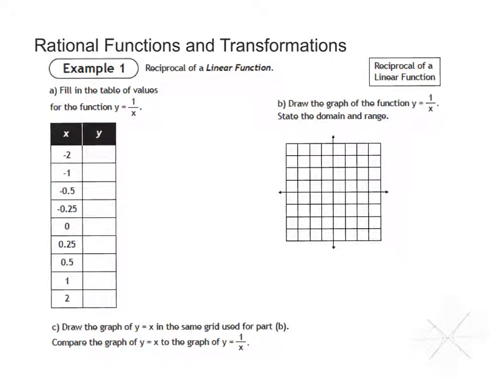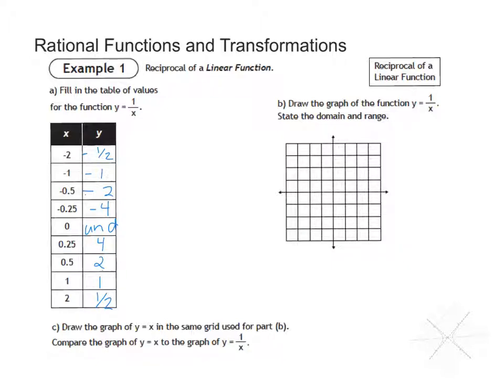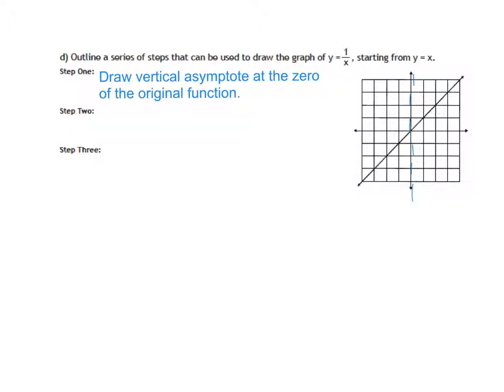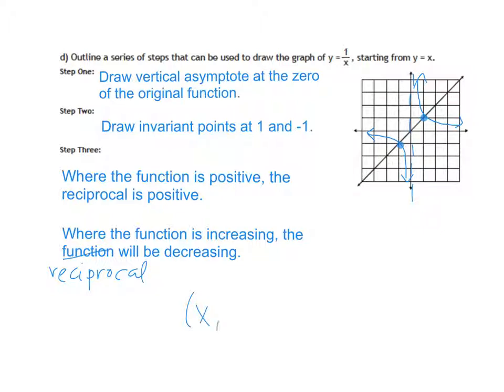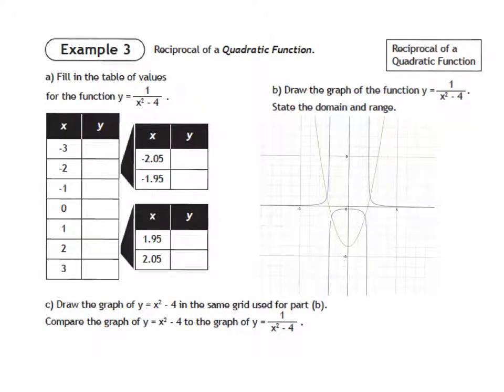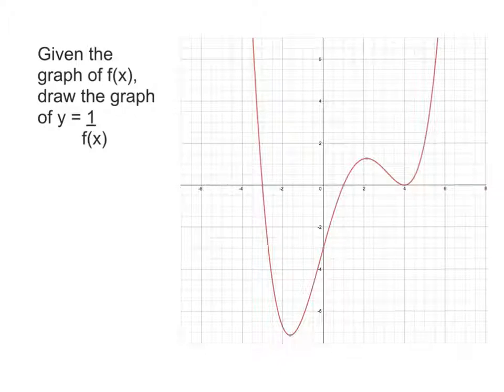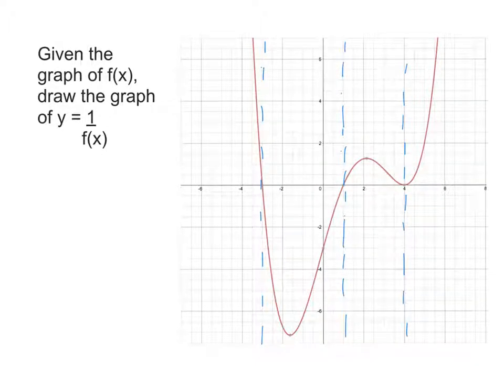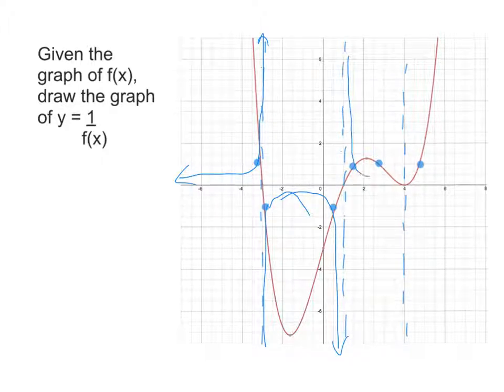30.9.1 Rational Transformations